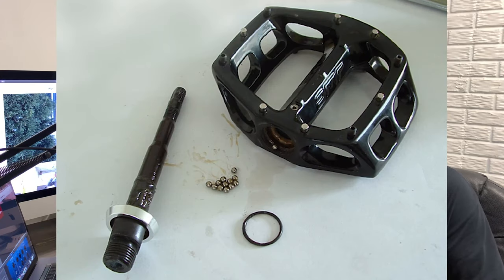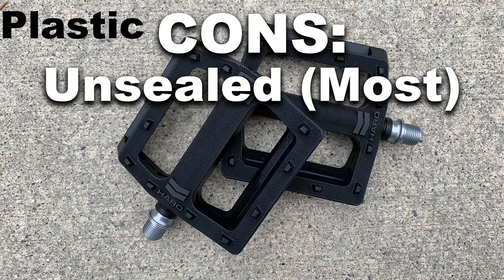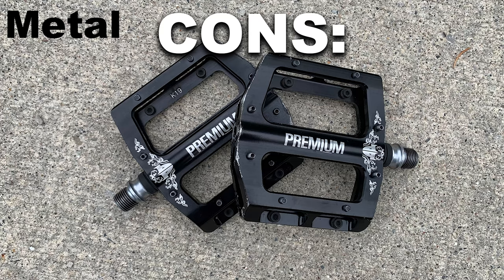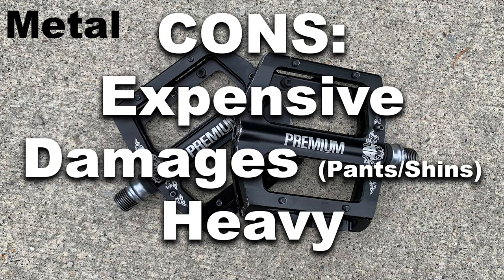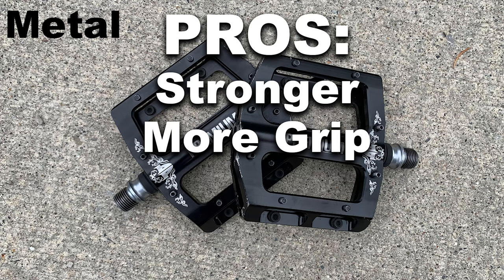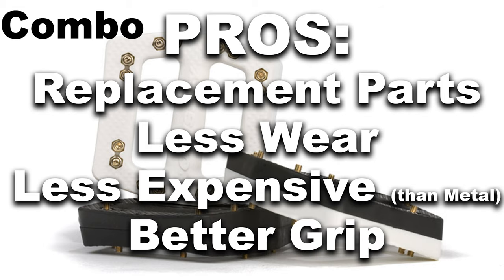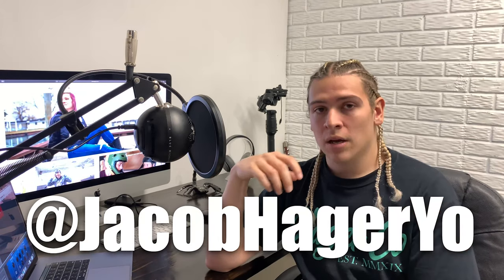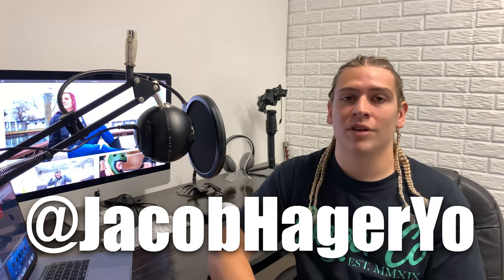Plastic Pedals VS Metal Pedals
Plastic Pedals or Metal Pedals. & plastic Pedals with Metal Pins. Which do you prefer? Here's a short comparison video. I personally ride metal pedals right now and have always been a fan of them besides the sinners you get from them. I usually switch to plastics in the summer when I ride street more because I don't always ride with shin guards when I'm outside of the skatepark.

Differences between the two:
Plastic Pedals:
Cons - Less Grip, Break Easier, Wears Faster, Usually Unsealed
Pros - Light, Inexpensive, Doesn't tear up pants/Shins, More Color Options

Metal Pedals:
Cons - Expensive, Tears up Pants/Shins, Heavy
Pros - Stronger, Less Wear, Replacement Parts, More Grip

Plastic Pedals with Metal Pins:
Cons - More Expensive (than plastic), Break Easier
Pros - Less Expensive (than metal) More Grip, Can move pins to one side (grind side & Stand Side)

If You Were Entertained Please